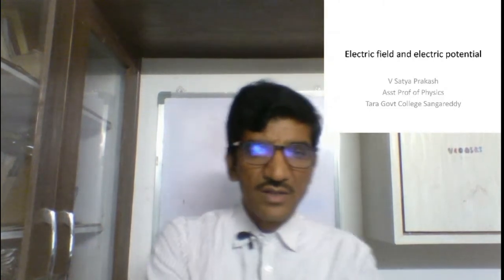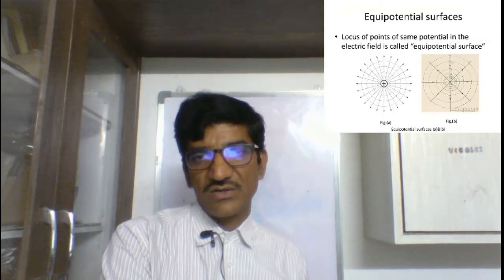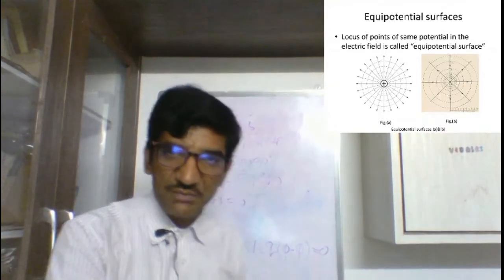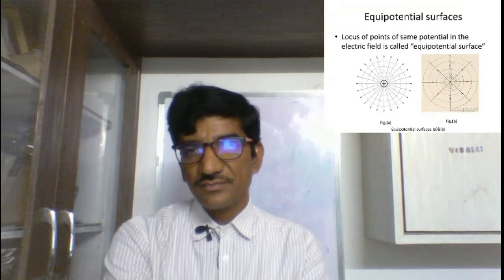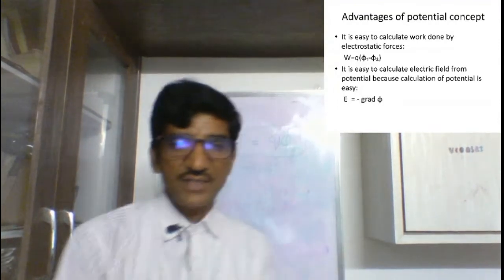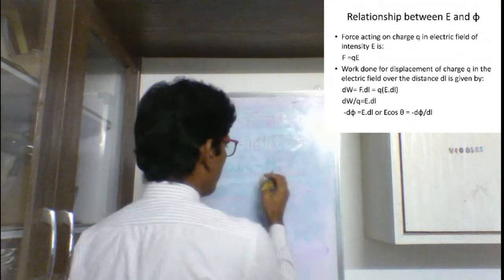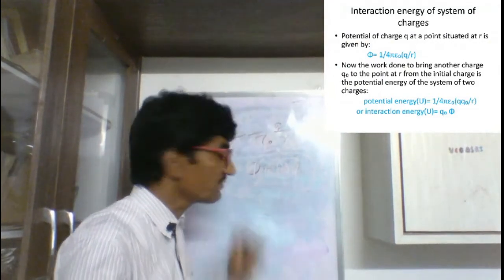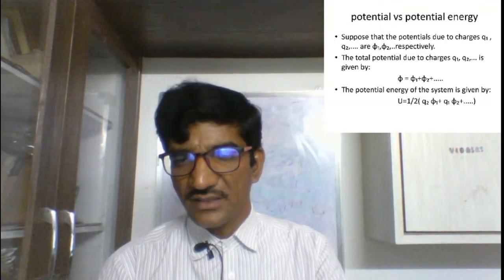Electromagnetic Theory(Electromagnetism) - lecture 7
Electrostatics:
Equipotential Surface-Relation between Field and Potential -Interaction Energy
This lecture covers the concept of equipotential surface, relation between electric field & potential and interaction energy of the system of charges.